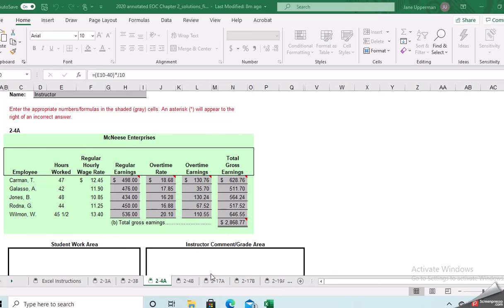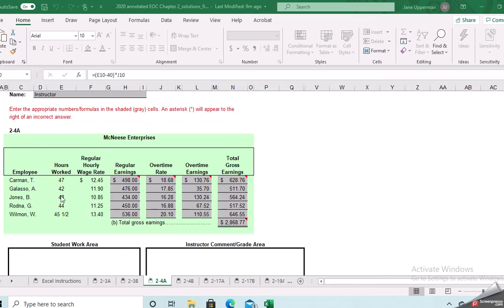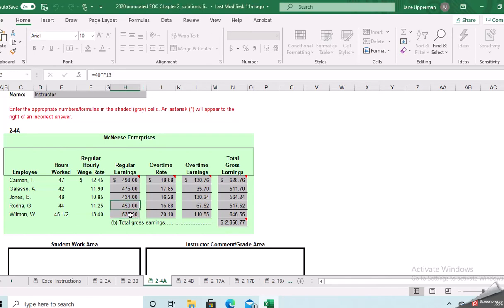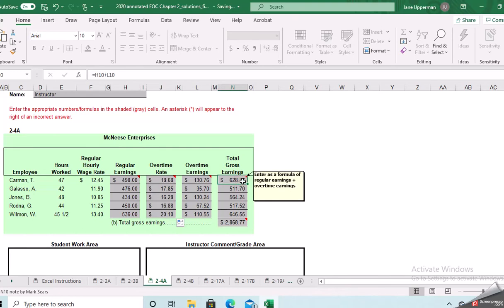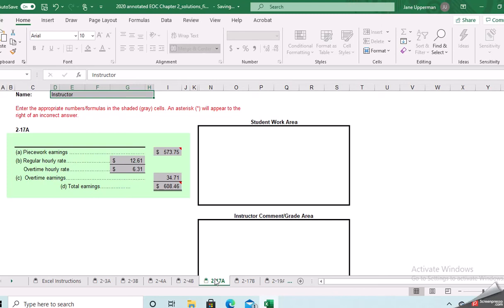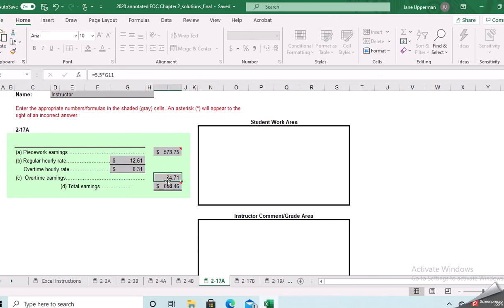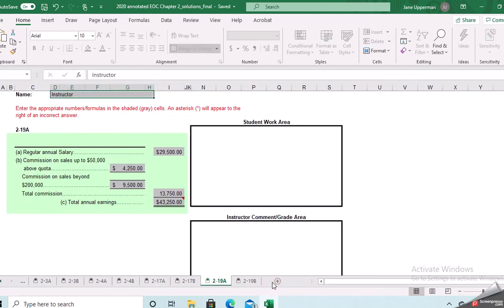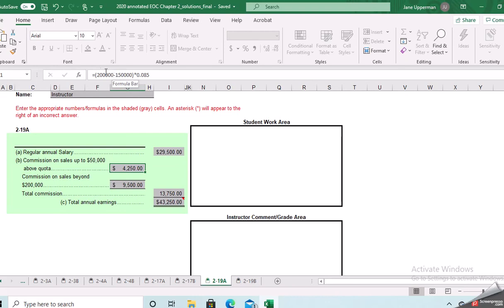Payroll Chapter 2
Problems solved using Excel